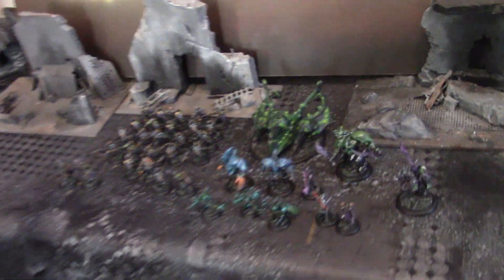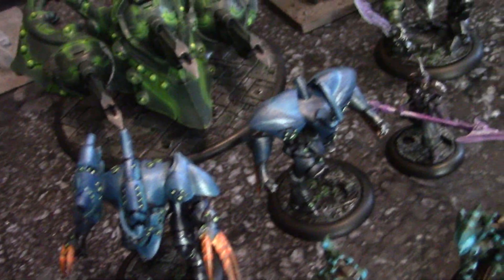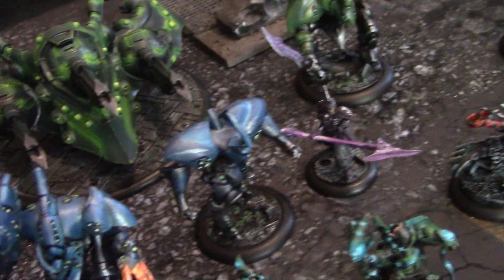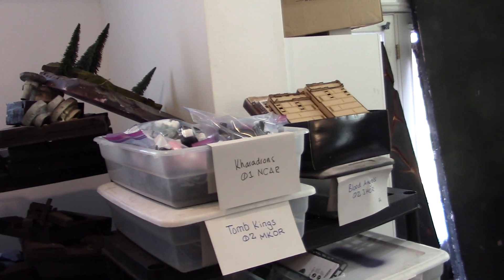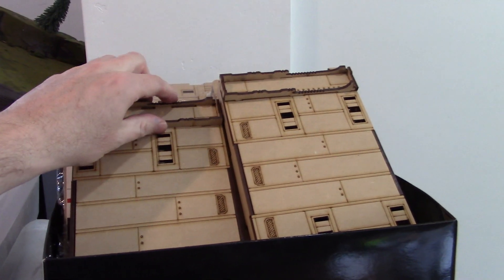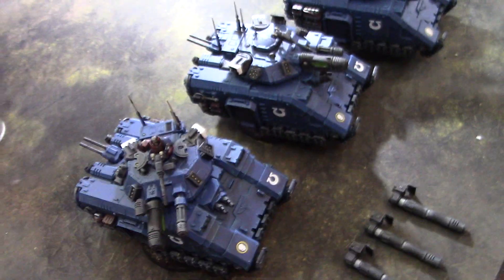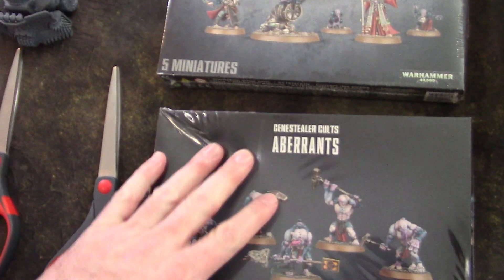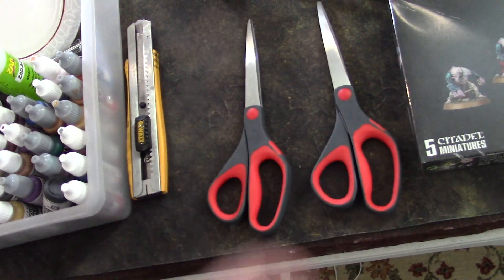Studio Update- Scyrah and Primaris Repulsors